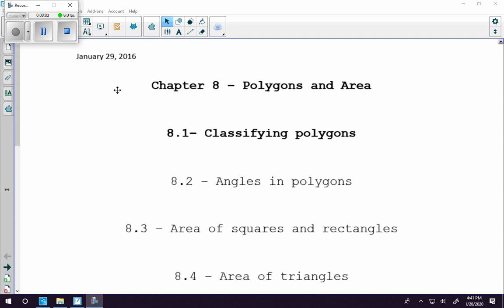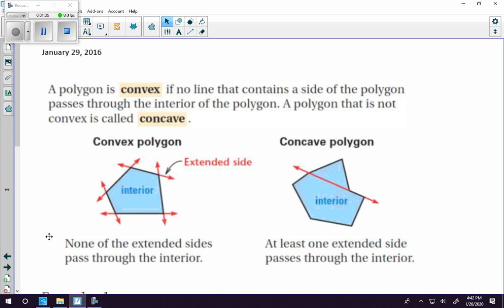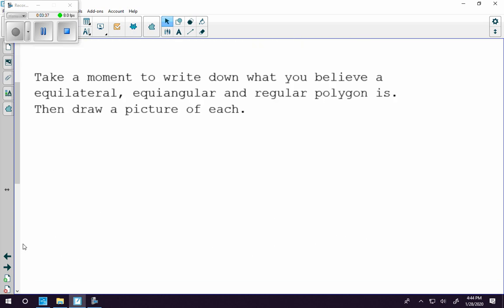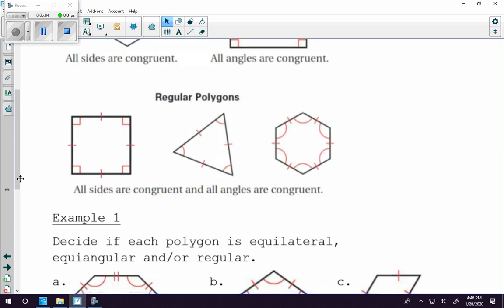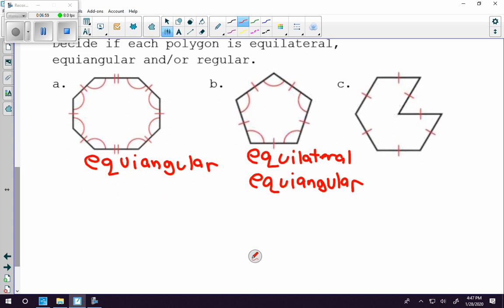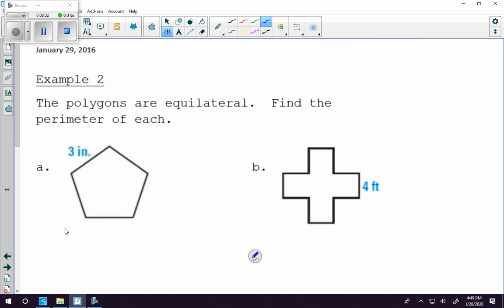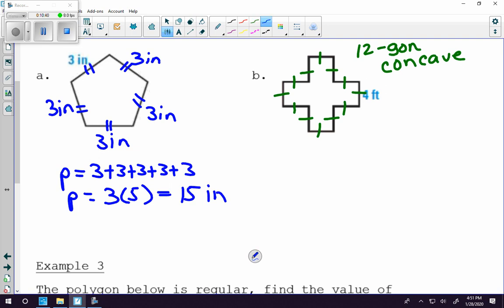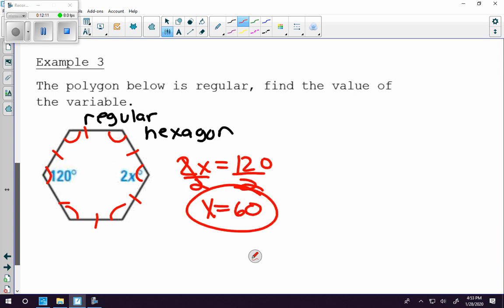8.1 Classifying Polygons